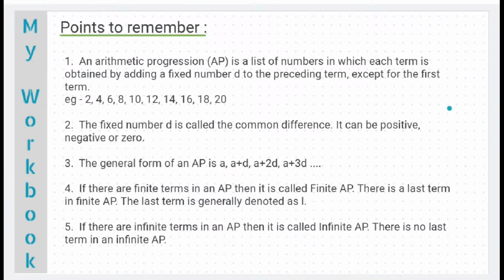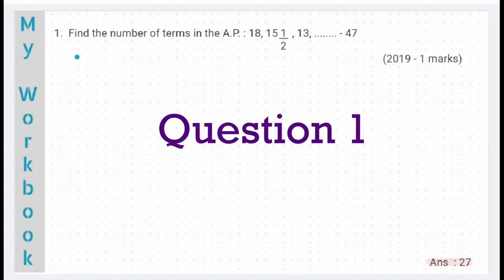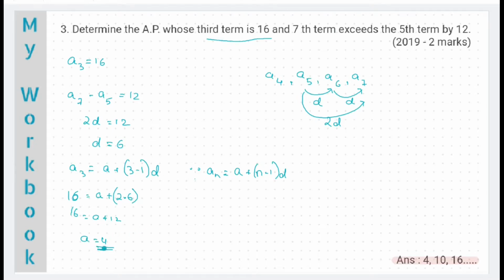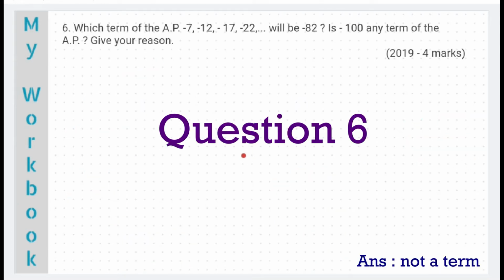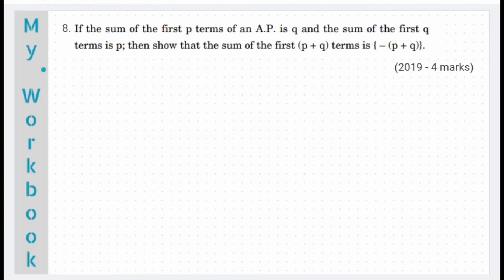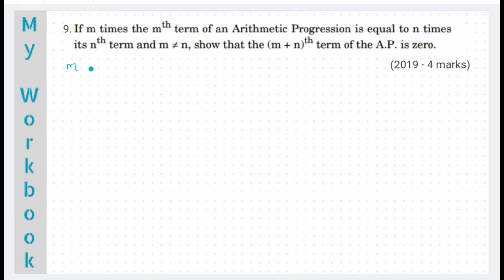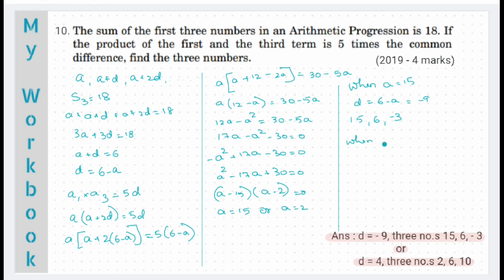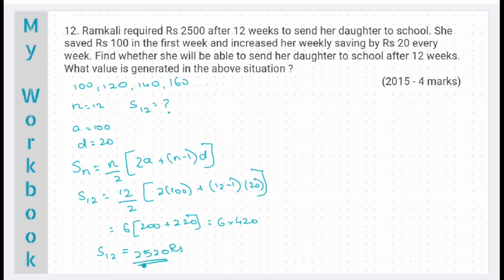Class X - Chapter 5 Arithmetic Progression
In this video we will practice previous years (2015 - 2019) board exam questions from the chapter 5 -  Arithmetic Progression.

12 questions are solved step by step. Solve the sums as you watch the video for better practice. All types of questions are covered. Few more sums are given at the end of the video for self practice.